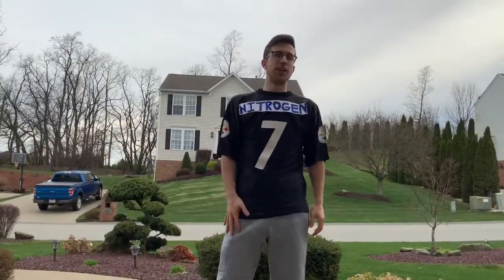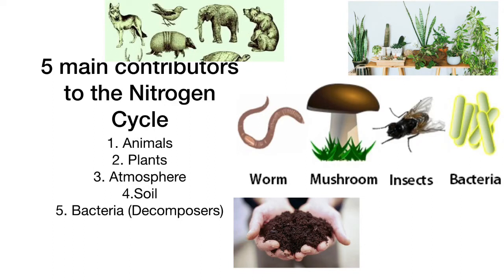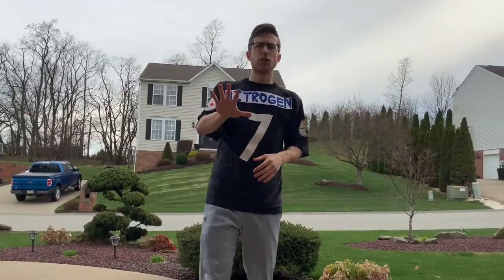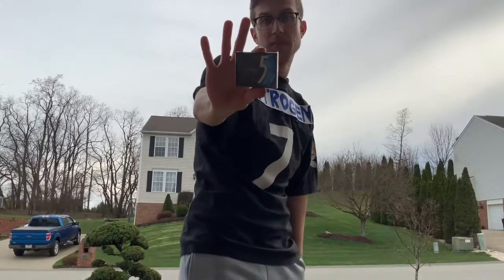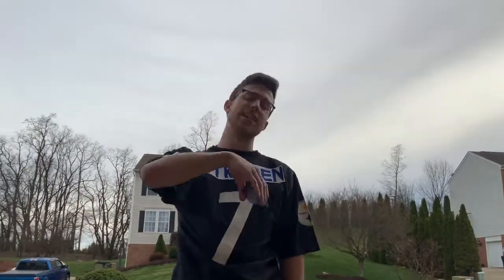Nitrogen Cycle Intro and Preview Video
I know that you will be super excited to learn about the nitrogen cycle after watching this video!